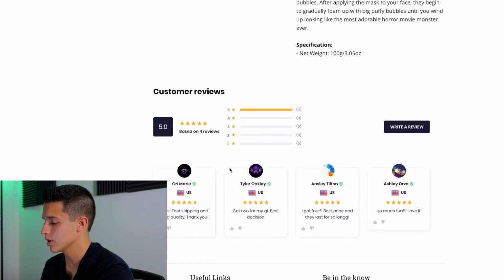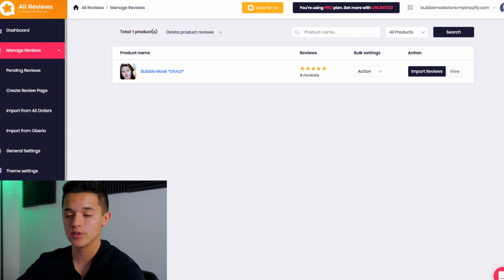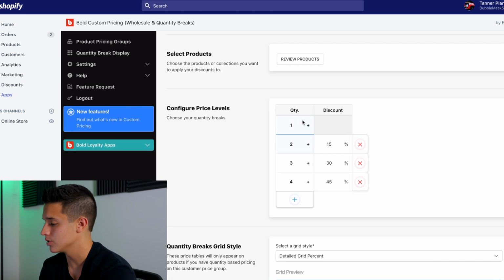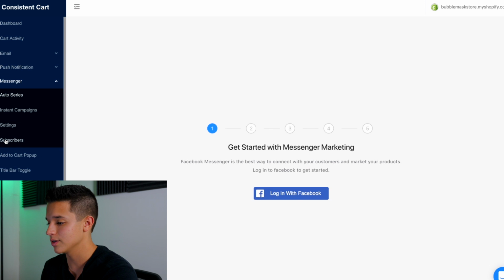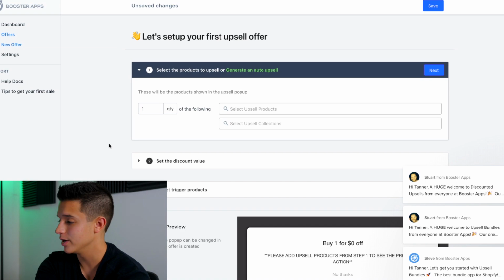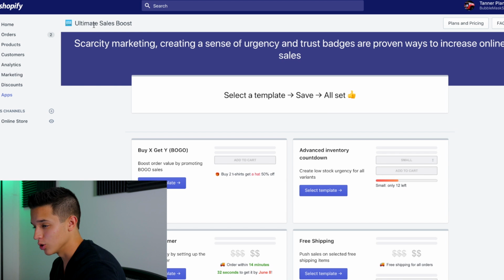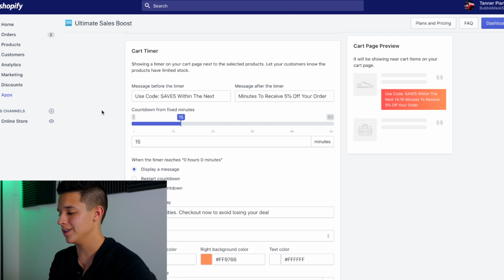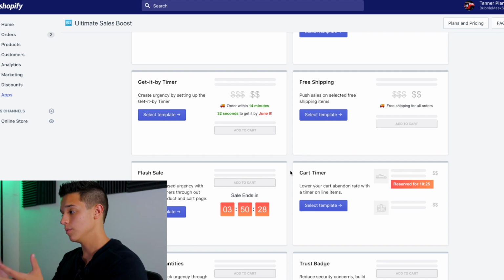Most EFFECTIVE Apps in 2019 (For Shopify Dropshipping)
In this video I go over my favorite Shopify apps in 2019!

SNAPCHAT: @BOOM .. yes, boom is my username